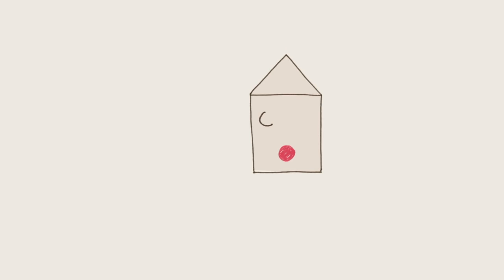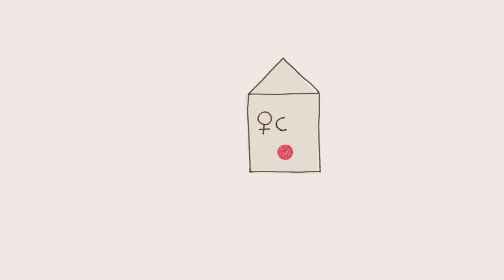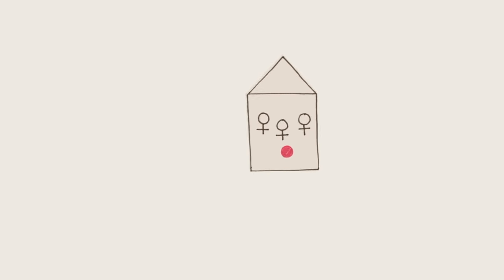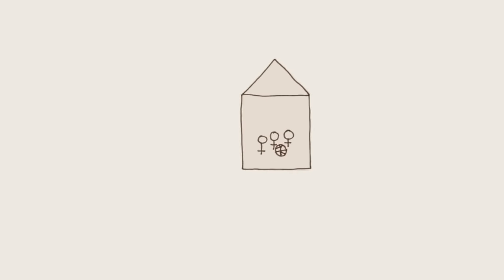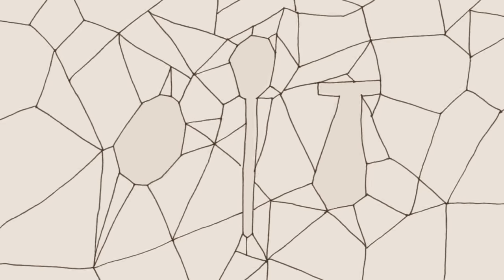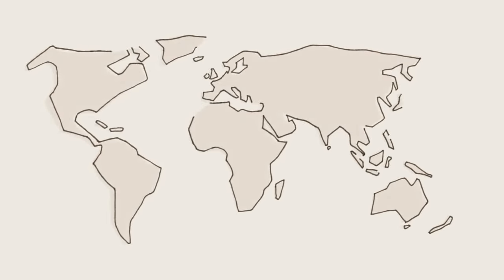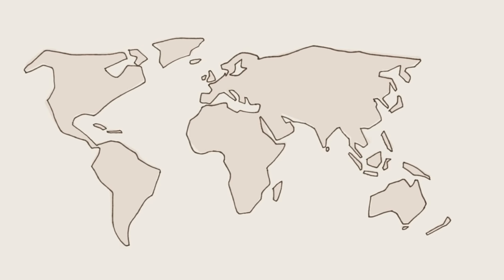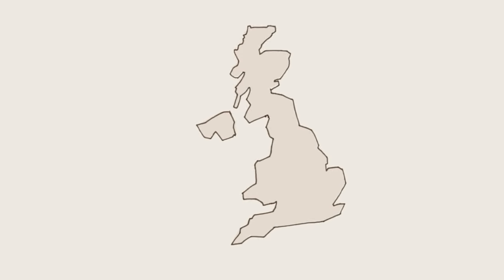What is Breast Ironing? Animation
*UPDATE* Since launching this video the Centre now uses the term Breast Flattening, as opposed to Breast Ironing. This is because Breast Flattening encompasses all the ways that the act may be done, including Ironing. For more information on the practice, head

This video on Breast Ironing explores:

- What is Breast Ironing?
- Why do people practice it?
- What are the health and legal consequences of the practice?
- What are peoples safeguarding responsibilities?

If you are concerned a child is at risk or, or is undergoing Breast Ironing, please contact your local children’s safeguarding team to make an urgent referral.